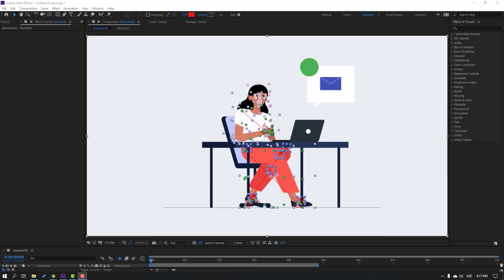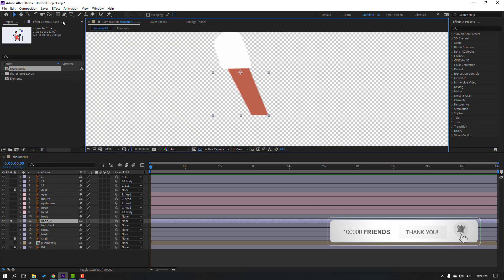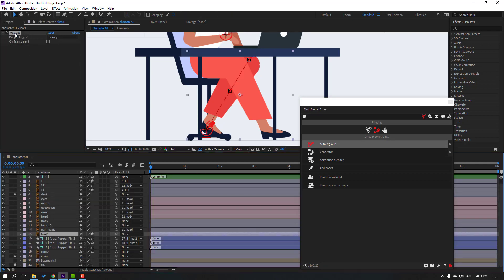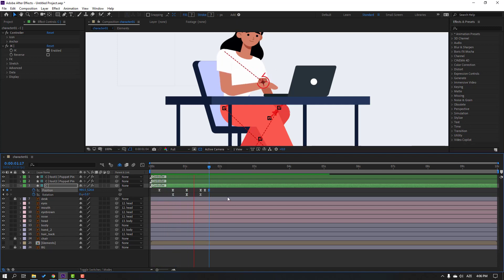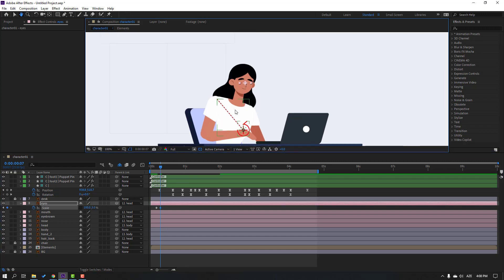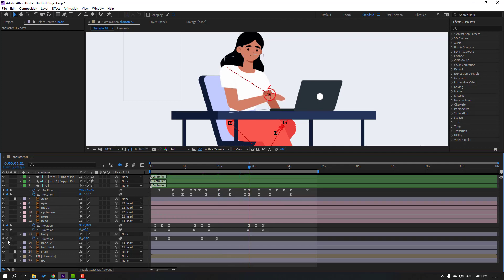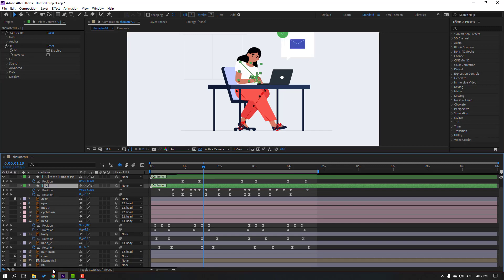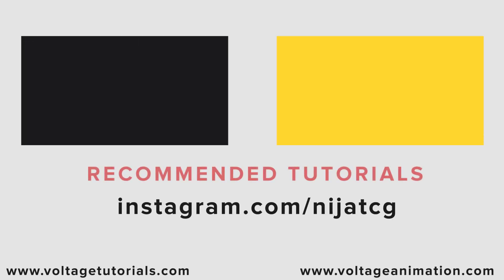EASY Rig, EASY Animation with DUIK BASSEL 2 - After Effects Tutorials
Hi guys, welcome to my new After Effects tutorial. In this tutorial i will show how to make easy rig and easy animation with Duik Bassel 2 and After Effects. Let's get started!